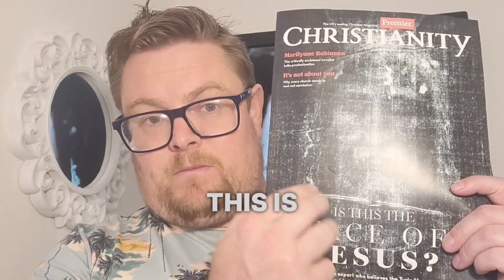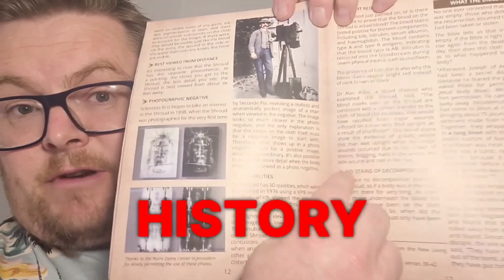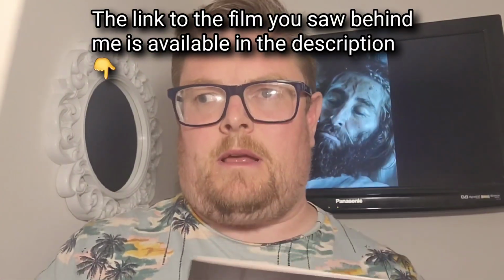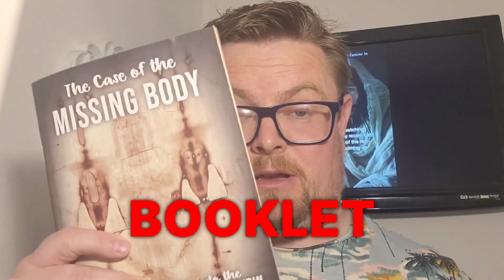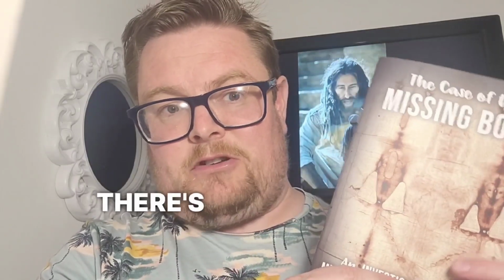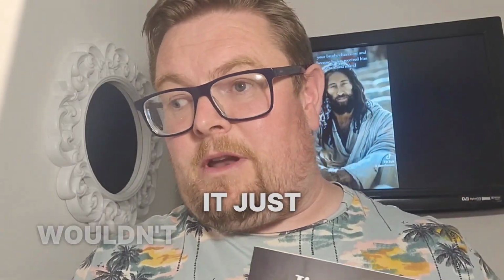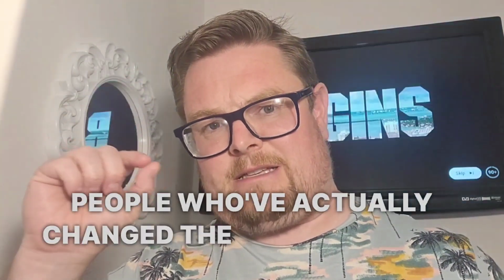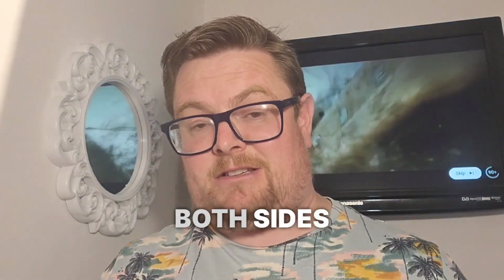True Face of Jesus: AI Merges Shroud of Turin with Iconic Film Clips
In this captivating video, we explore the fascinating intersection of technology and history to reveal what could be the true face of Jesus Christ. Using advanced AI, we have superimposed the Shroud of Turin onto iconic scenes from 'Jesus of Nazareth.' Join us as we uncover this incredible visual transformation and delve into the historical and technological significance of this groundbreaking experiment. Could this be the face that changed the world?

🔗🎬🎞️ Link to the film with the Shroud face superimposed over in clips from the film Jesus of Nazareth below: